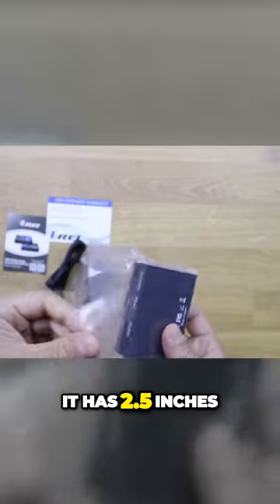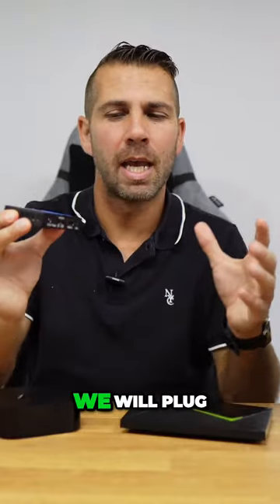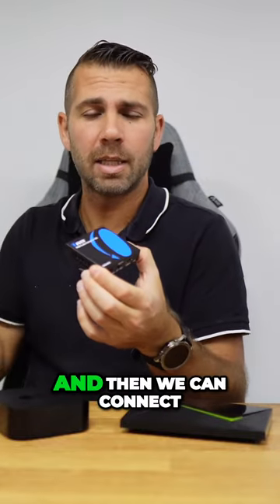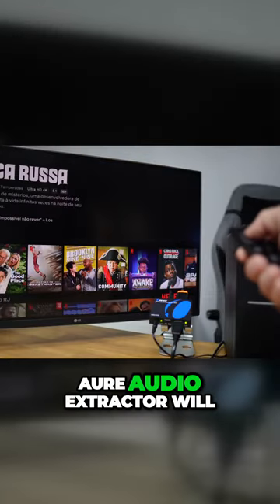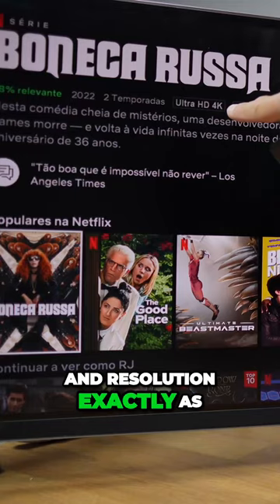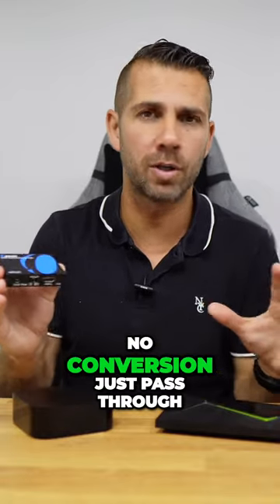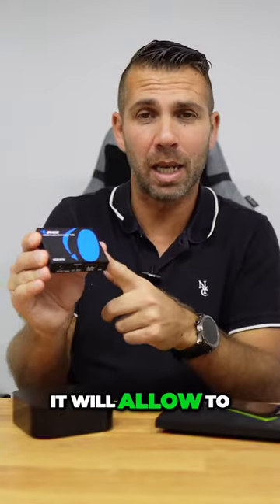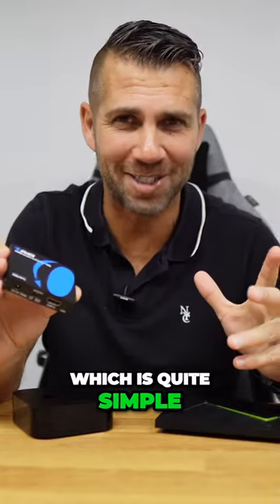Revolutionize Your Home Entertainment Setup Ultimate Audio Extractor Solution!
The OREI HDA-912 HDM audio extractor allows you to extract the incoming HDMI audio signal and convert it to a digital optical output, analog 3.5mm stereo output, or both. The hdmi audio extractor supports video pass-through output resolutions up to 4K/60Hz YUV 4:4:4 with HDR and CEC bypass.

Compact, durable, and easy to set up and operate. Ideal for homes, businesses, and multi-media rooms.

The package includes an OREI HDA-912 hdmi audio extractor, power adapter & user manual.

Key Features:
HDA-912 Audio Extractor - designed to extract audio from any HDMI-compliant source and convert it to Optical S/PDIF or high-quality stereo 3.5 mm audio output | Input: 1x HDMI, Output: 1x HDMI, 1x L/R Audio Out, 1x Optical Out (S/PDIF)
Supported Resolution: Video Pass-through Up to 4K @ 50/60Hz (YUV4:4:4), 4K @ 30Hz, 1080P @ 120Hz and 1080P 3D @ 60Hz. Supported Audio: LPCM 2/5.1/7.1CH, Dolby Digital, DTS 5.1, Dolby Digital+, Dolby TrueHD, DTS-HD Master Audio, Dolby Atmos, DTS:X
Supports HDMI High Bit Rate(HBR) audio pass-through & CEC Bypass| HDMI 2.0b (18Gbps), HDCP 2.2 and DVI compliant, NO ARC SUPPORT
Heavy-duty cool metal enclosure protects the insides and keeps the unit cool by aiding in quick heat absorption and dissipation; Compact in size for easy plug & play installation
Includes 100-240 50/60 Hz auto switching power supply for use anywhere in the world, HDA-912 Audio Extractor with User Manual, Lifetime OREI Tech Support & 12-Month Manufacturer's Warranty